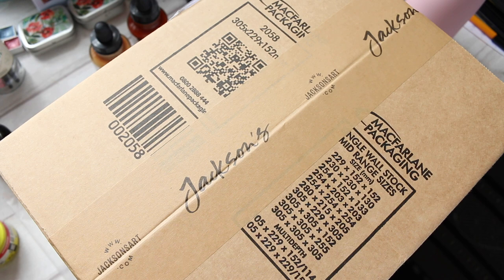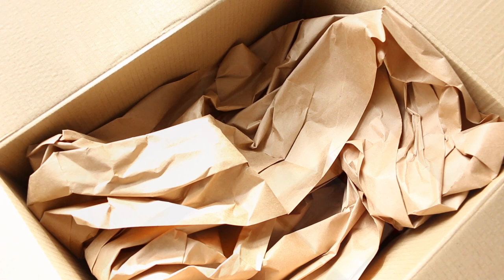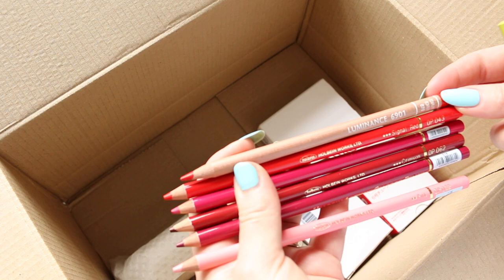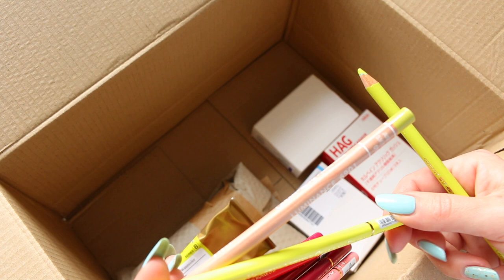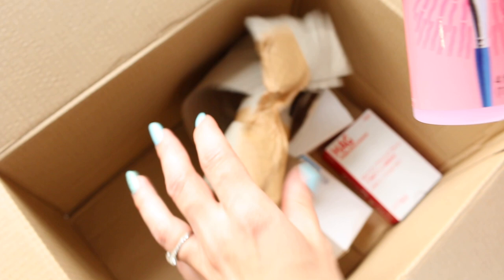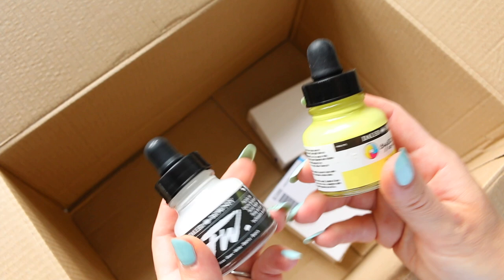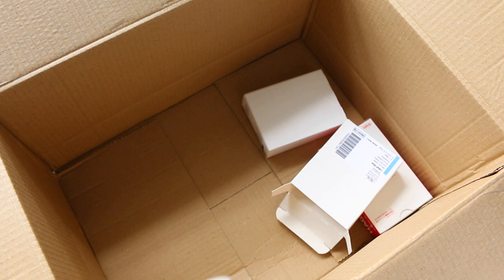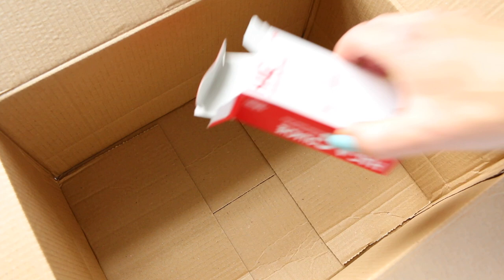Jackson's Art Haul OCT 2021 | PART 1/2 | UNBOXING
Hi Everyone, throughout this year I have definitely identified my most used and loved art supplies mediums, so now I am just adding few new colours to the existing stash. Today I will be featuring Winsor & Newton Designer Gouache, Daler Rowney F.W. and System 3 Acrylic Ink, Holbein Artists Coloured Pencils, Holbein Acryla Gouache and of course Caran d'Ache Luminance. Enjoy! :)

Alyona x

[colours used: Linden Green, Raw Sienna, Gold Ochre, Alizarin Crimson]

[colours used: Pale Peach, Raw Sienna]

• Daler Rowney FW. Acrylic Ink [open stock]:
[colours used: White, System 3 Lemon Yellow]

[colours used: Luminous Lemon, Pink, Strawberry, Wine Red, Crimson, Signal Red]

[colours used: Olive Yellow]